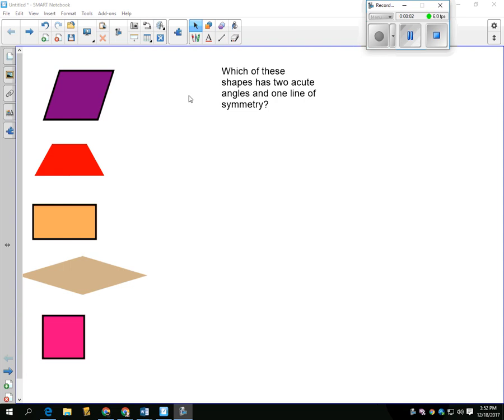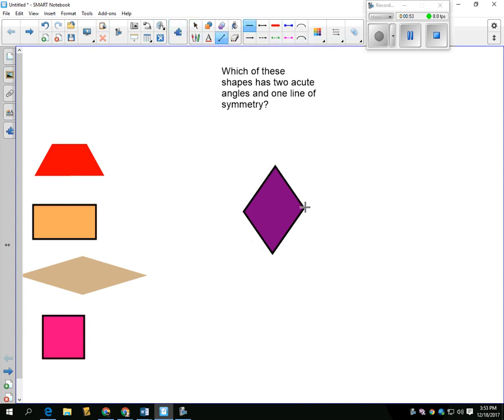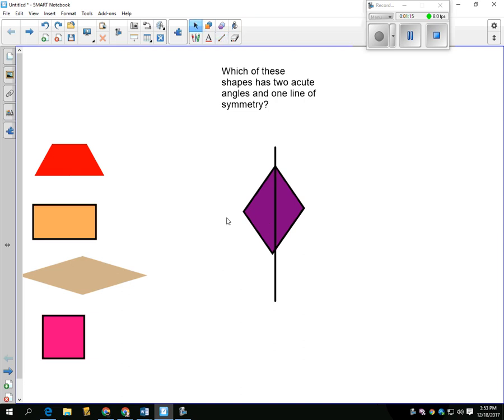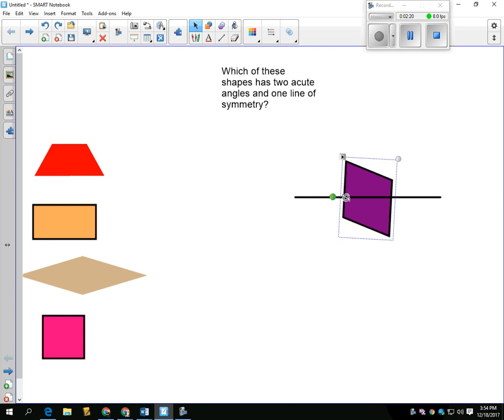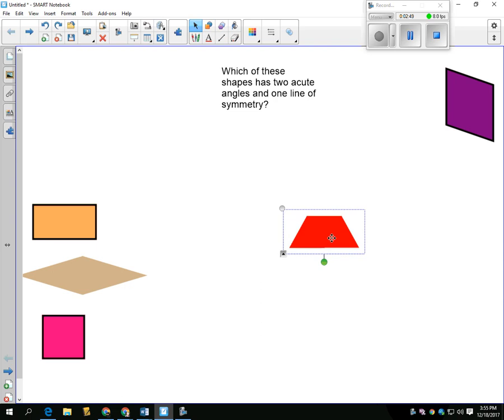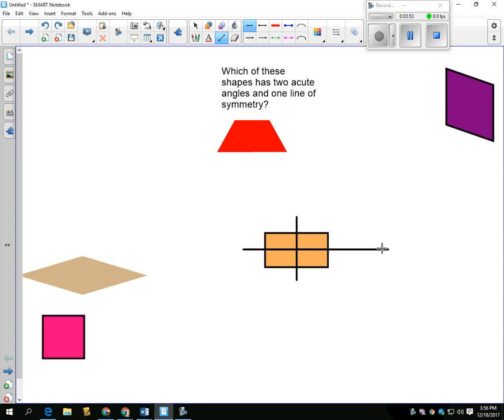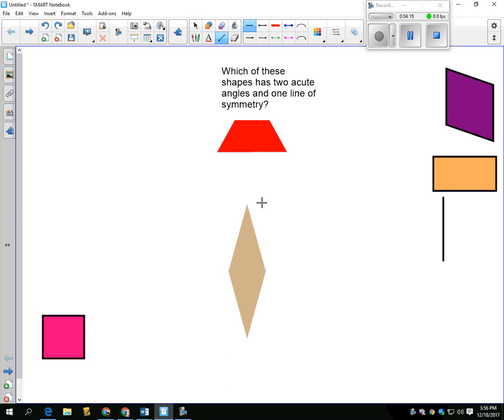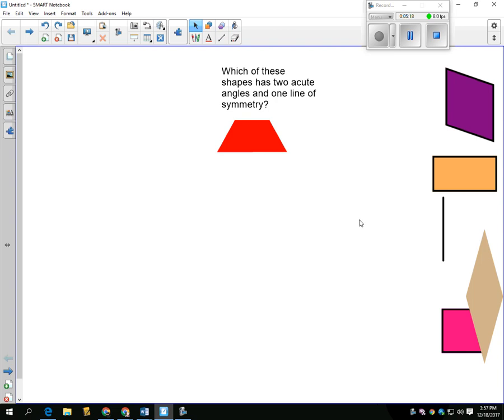Acute angles and Lines of Symmetry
An example, and explanation, of the type of question one might get on  a geometry test.